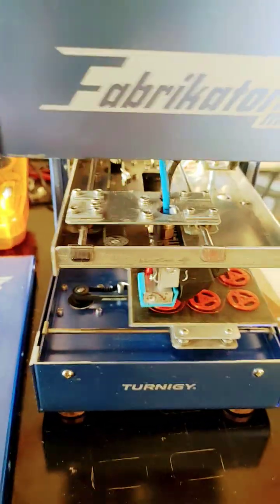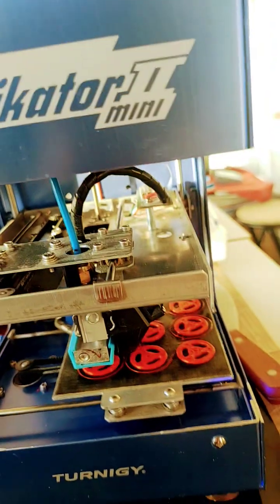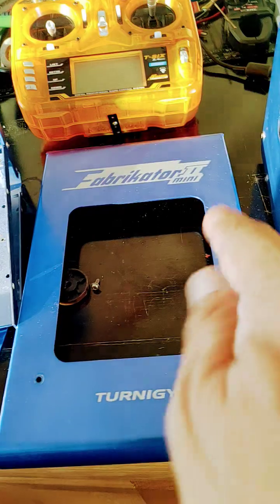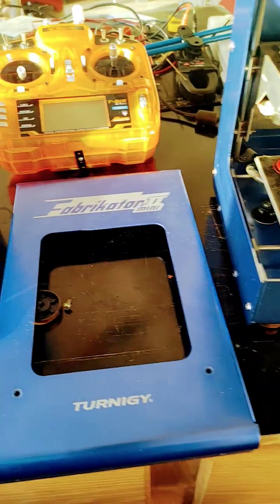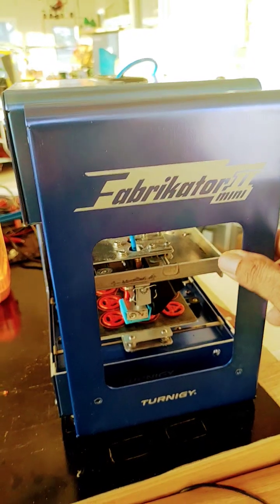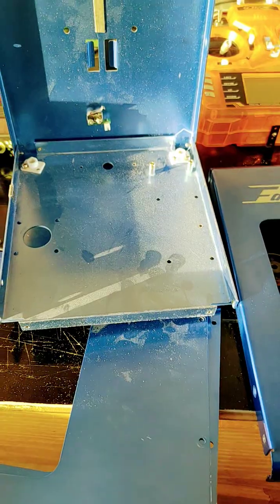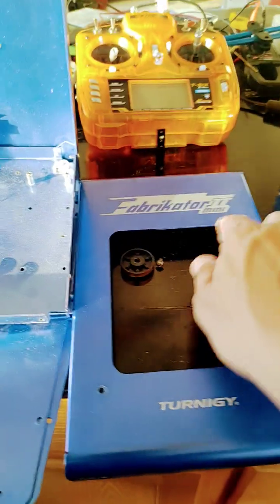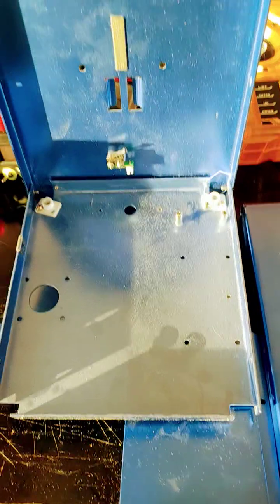Mini 3D Printer Mods How I Improved this HK Product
How I made this Hobby King Turnigy Fabricator Mini II printer better:

1)Mayor upgrade was to simply cut the obstructive corners of the boxy aluminum frame so to be able to access the bed leveling, maintenance  and removal of parts easier.

2) Removed the original bed adhesion plastic film that gave out quickly and  installed my own phenolic layer for much better part adhesion and durability.

3) Installed a much better hot end by removing the fiberglass cotton and capton tape covered one and installing a much better aluminum block with a much better nozzle and heat retaining protective silicon sock.

4) Removed excess length on the original Bowden tube for a more direct positive filament feed to the hot end.

I did these mods upgrades many years ago to 1 of 2 of these small 3D printers but contemplating doing the same to the second one, since otherwise the second machine has been sitting idle due to difficulty in access to bed leveling, maintenance and part removal.